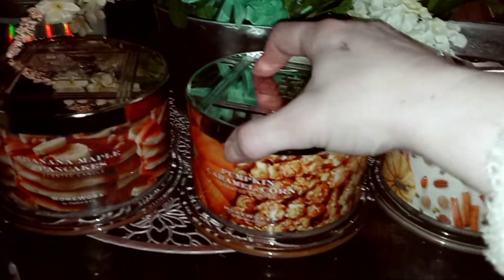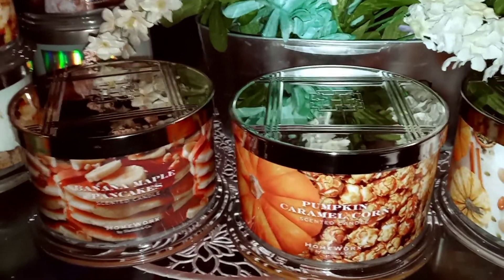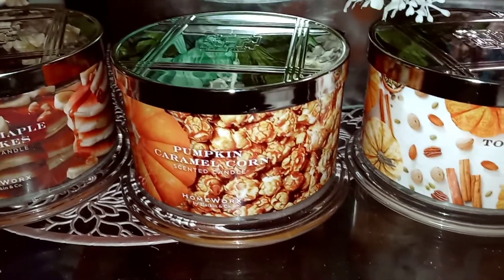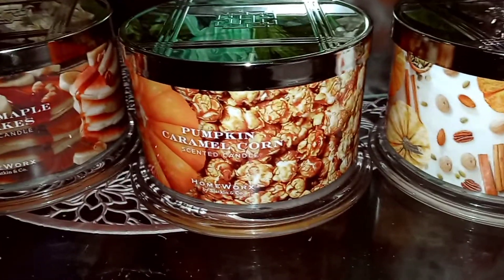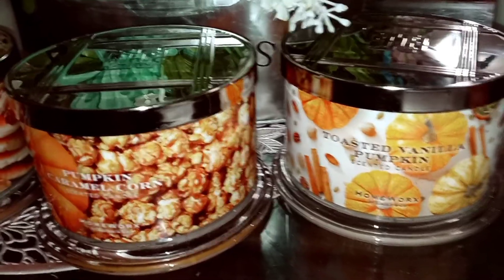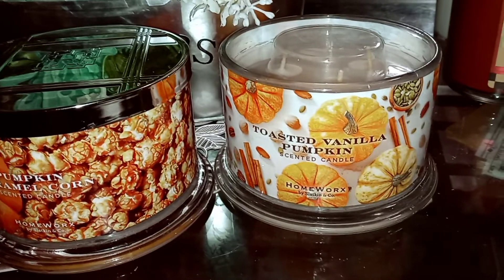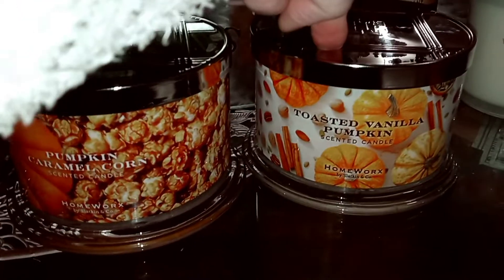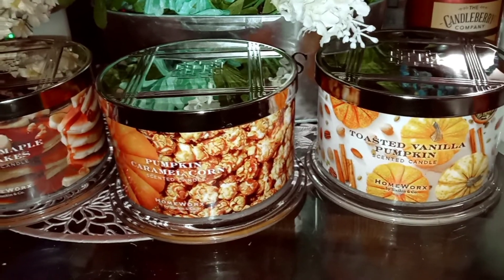🥞🍌Banana Maple Pancakes, Pumpkin Caramel Corn, Toasted Vanilla Pumpkin🎃 Homeworx Candle review 7/22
objective reviewer